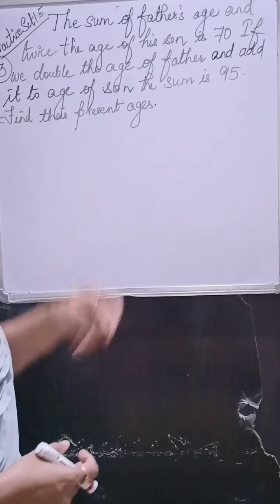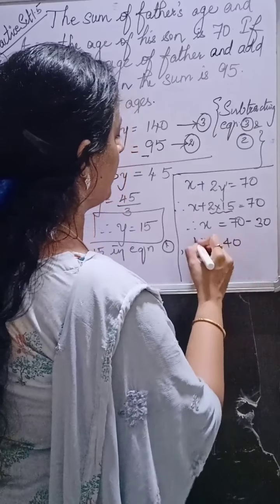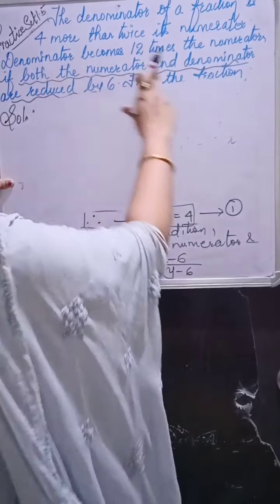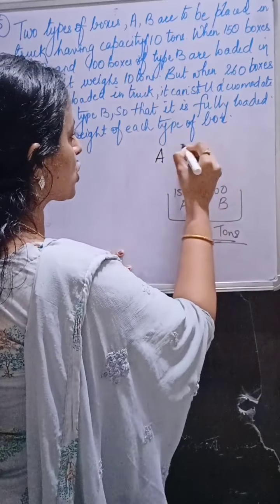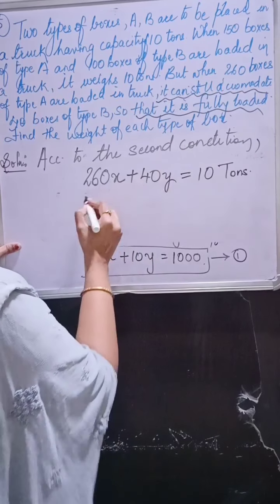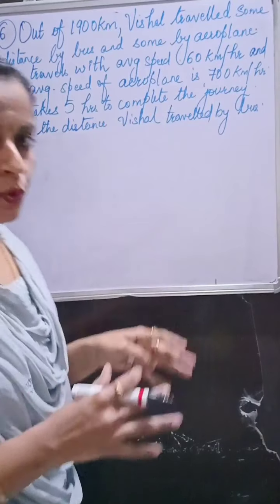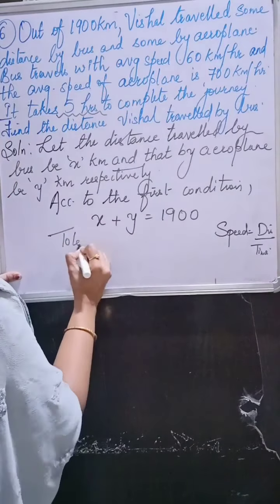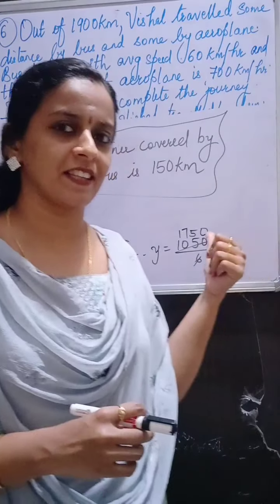Maths 1 - Chp: 1 Linear_Equations in 2 variables, Practice Set 1.5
Hello Students,

Let's now understand the applications of Linear Equations In Two Variables by solving Practice Set 1.5.
In this video, I have explained how to form linear equations from the given condition and to find the values of variables.